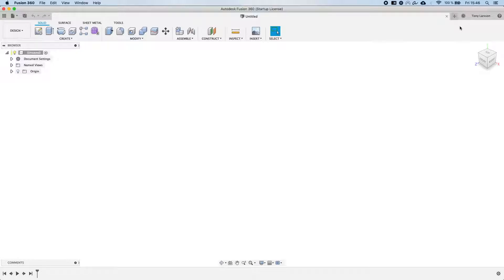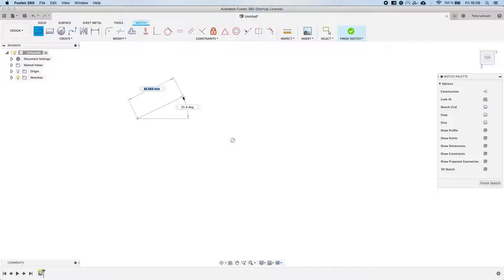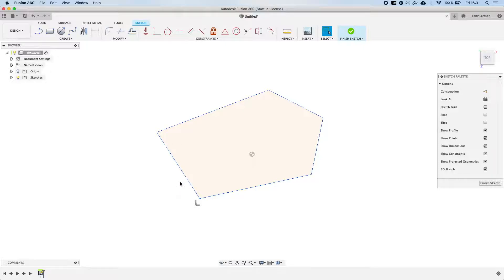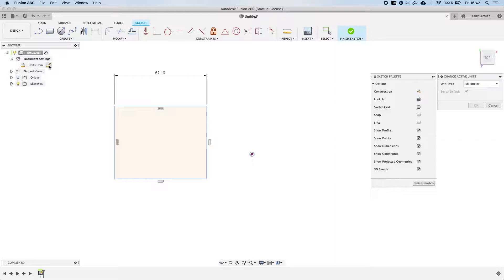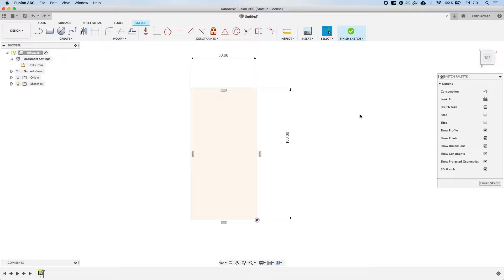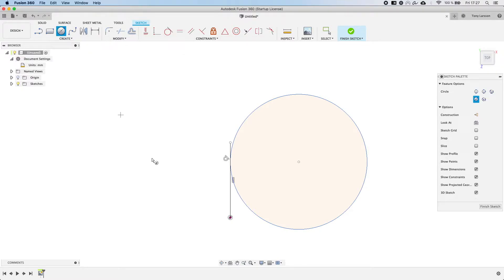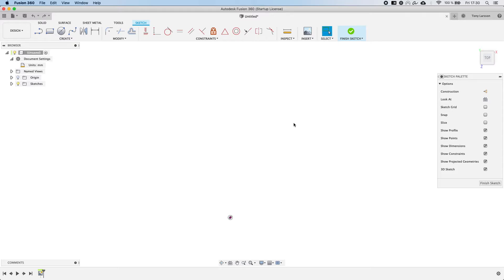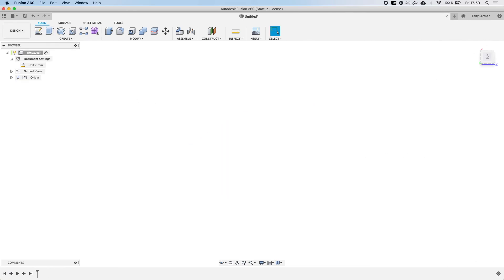Fusion 360: Basics of 2D sketching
In this tutorial for we go through the basics of sketching in Fusion 360. The video is aimed towards those with very little/no previous experience in 3D modelling.